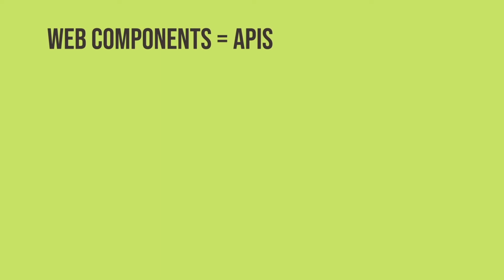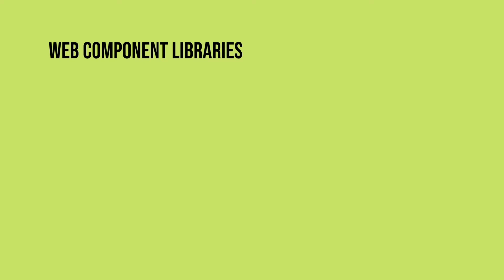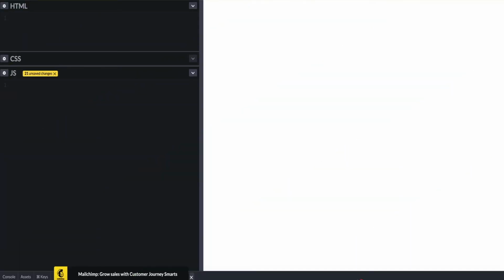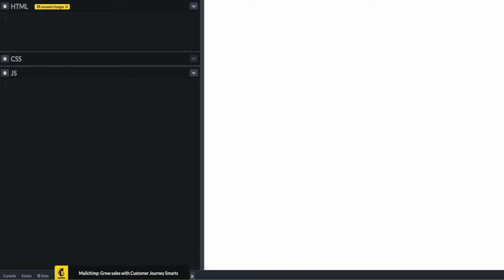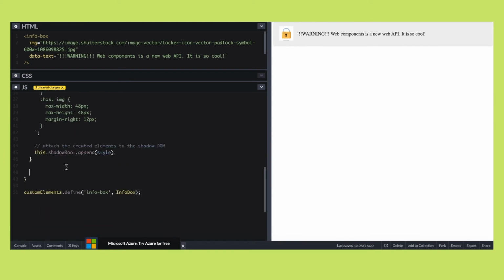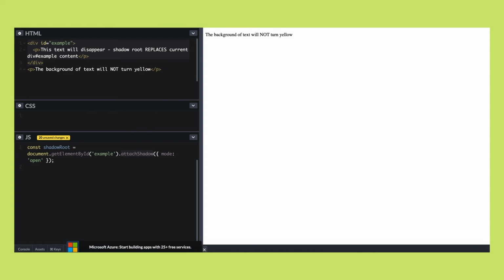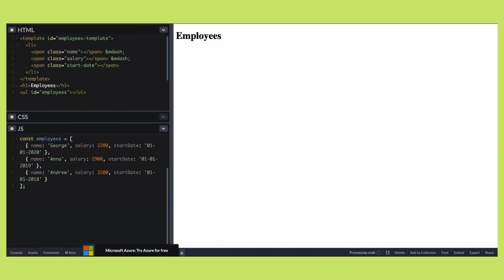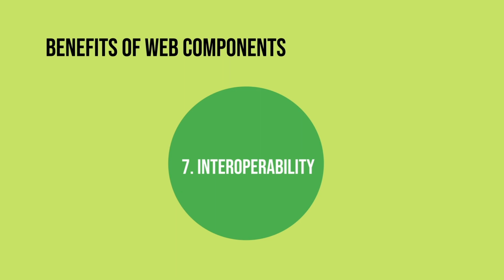Web Components Tutorial 2021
In this web components tutorial, we will give you a quick straight-to-the-point overview of this browser API and what a web developer can achieve with it. While the web components are cool and fancy, you might get lost in reading the documentation. Our tutorial will hopefully make it easier for you to understand this API.